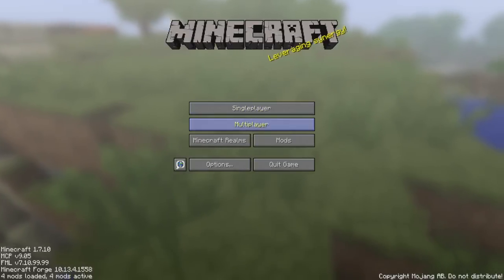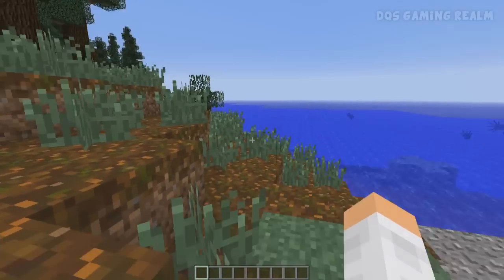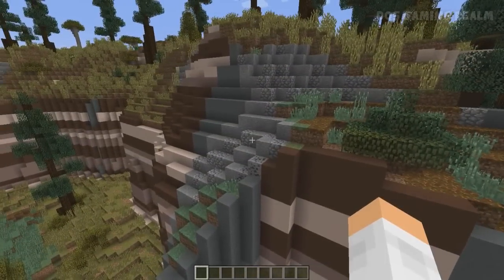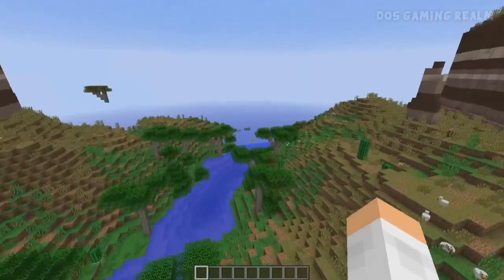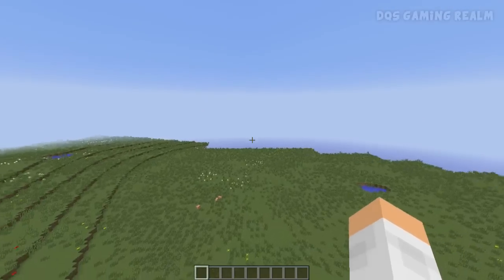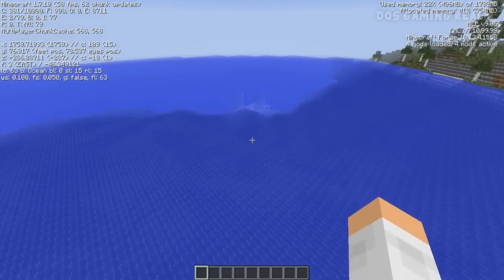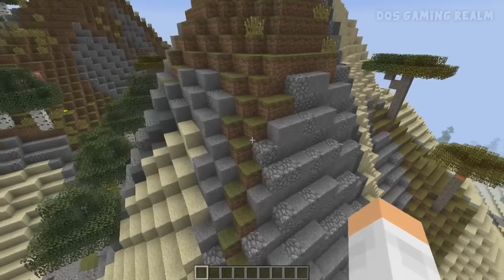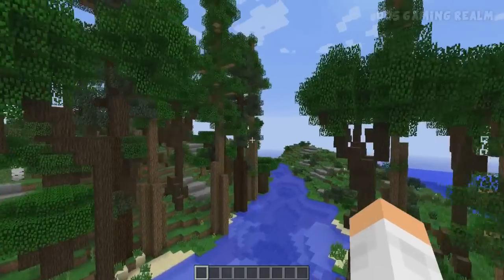Minecraft Mod Spotlight - Realistic Terrain Generation (Supports Modded) 1.7.10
Realistic Terrain Generation (RTG) is a mod that adds a new world type which generates realistic terrain. It doesn't add new blocks. It doesn't add new mobs. It doesn't even add new biomes. It simply generates more realistic-looking terrain for existing Overworld biomes (including those added by other mods, such as Biomes O' Plenty)..

REQUIRES FORGE:
Mod is for 1.7.10

Edited and Created by Dq231